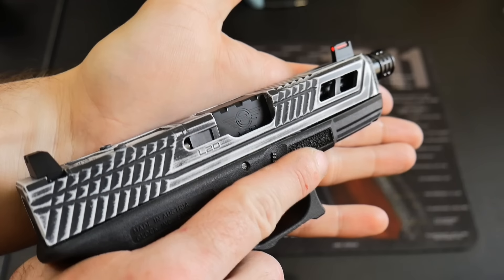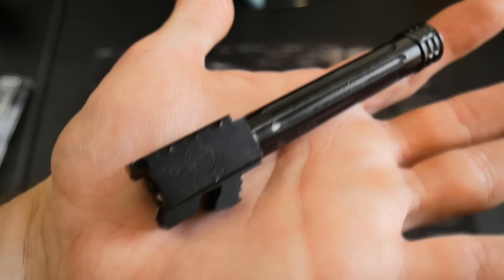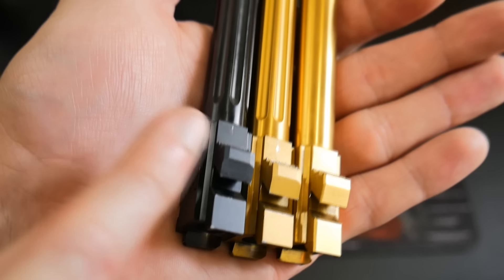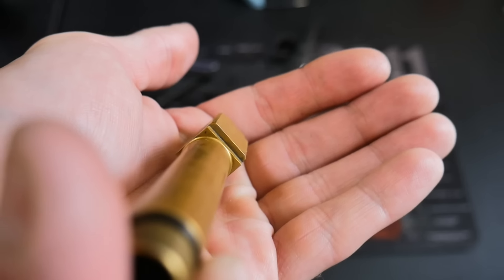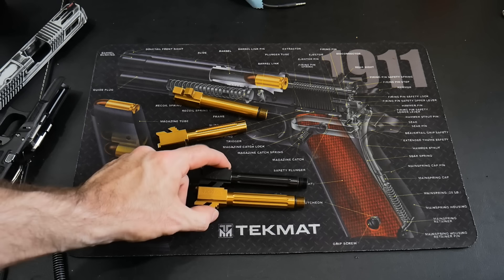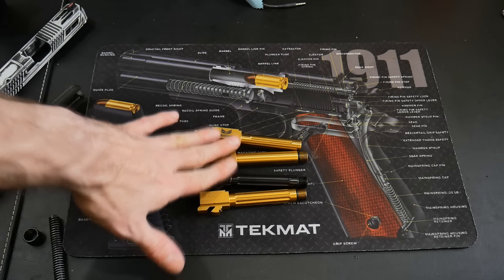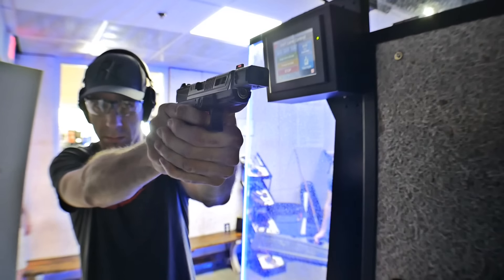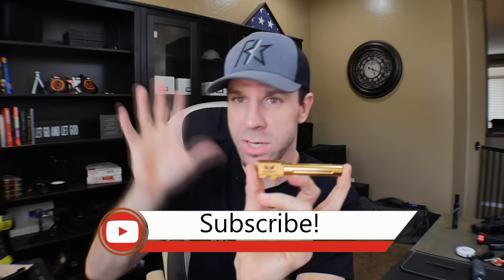Best Glock Barrel for The Money?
Is  L2D Combat the Best Glock Barrel for The Money!

What are The Best Glock upgrades?

So people want to find the Best Glock Trigger, and others want to find the most affordable custom Glock 19 Slides.

Well today we're going to discuss the match Grade Glock Barrel Upgrade from L2D Combat!

Will the L2D Combat barrel be one of the Best Glock Mods or no?

They make barrels for the Glock 26, glock 19, glock 17, glock 43, Glock 34 and many others.